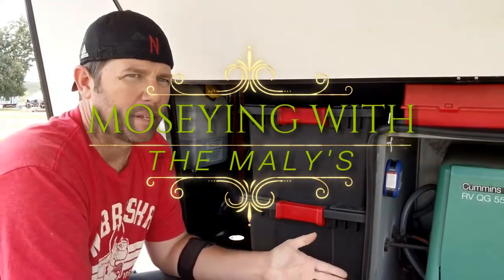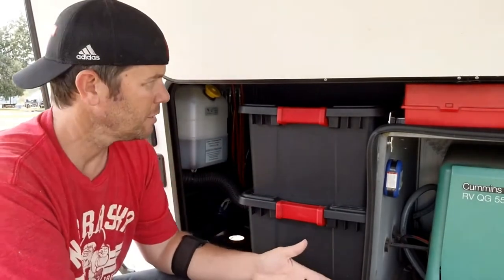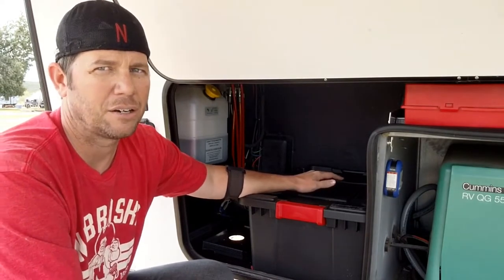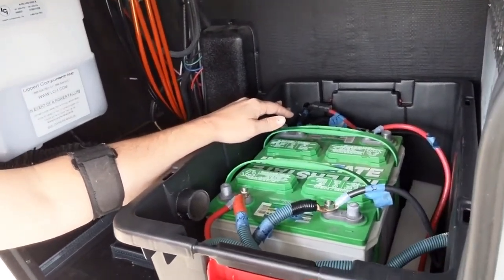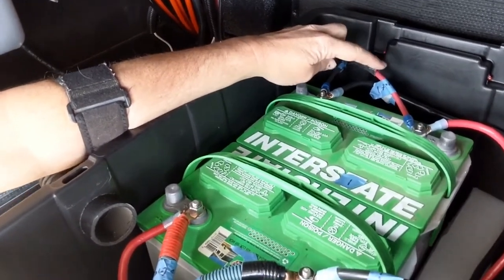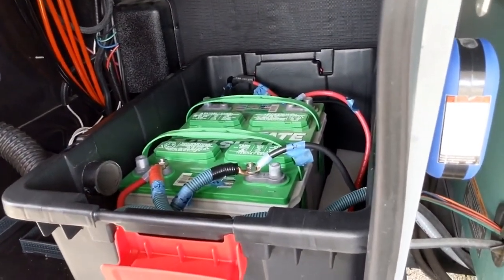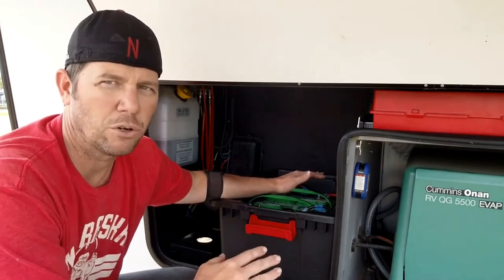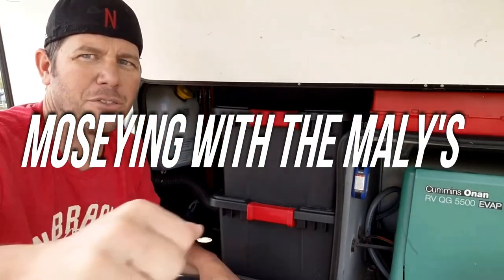How To Make A Battery Box That Is A Single, Double or Triple Battery Box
The battery is one of the most essential pieces of any recreational vehicle — without one, you won’t have any power. To protect your battery, you need an RV battery box to shield it from the elements and protect you from the dangerous charge.

It’s easy enough to purchase an RV Battery Box. But what fun is that?

To understand a battery box, you first need to understand your RV battery. RVs employ two kinds of batteries — one to start the engine, and another for “deep cycle” applications, like running the water and lights while the vehicle is turned off. Starting batteries are generally 12 volts, and should never be used for deep cycle. Deep cycle batteries, on the other hand, are often called “coach batteries” and are typically 6 volts, able to sustain energy for longer periods of time. For longer periods of inactivity using a deep cycle battery, you may want a more powerful 12-volt battery, or even two to four 6 volt batteries. You may also be tempted to buy a dual purpose or marine battery, which combines starting and deep cycle applications into one. Unfortunately, these don’t last very long for deep cycle uses, so they may not suit your needs.

Check your batteries to see what you already have, and consider your needs before purchasing any new ones. If you rely upon your power in RV parks, you may want to shell out the extra cash necessary for more power. Speaking of which.

If you need any valuable information on battery values to help you decide which one to purchase, there are dozens of online resources waiting to help you out, including this very blog. For insight into battery pricing and reassurance that you won’t be ripped off, try reading this article.

Now that you hopefully have a rudimentary understanding of what an RV battery is and does, you may want to understand why the heck you even need a battery box. Essentially, it’s a lightweight carrying case to protect the battery from water, gasoline and whatever else might leak into your engine compartment and threaten to compromise the integrity of the battery. Though the cases are typically lightweight, they are usually made from heavy-duty polypropylene material that can keep unwanted liquids out. You do, in fact, need one, unless you want to put one of the most vital parts of your vehicle in consistent danger.

You may also choose to buy an RV battery tray instead of a box. Like the name suggests, these are trays that are used to strap batteries into place. They may seem a valid alternative, but they don’t protect against battery acid leaks and water damage to the batteries the way the boxes do. In general, battery boxes are reasonably priced and preserve batteries for longer.

The first and most obvious feature of any RV battery box is what batteries it can accommodate. Many batteries come with their own box, and others are made to fit into most boxes, so this won’t often be a major concern. It’s always worth double-checking before purchasing, however. If you have a dual-purpose battery, however, make sure that you purchase an RV dual battery box to accommodate the unique design

The best way to grasp the features of any RV battery box is simply to compare the descriptions. Many boast patented designs featuring locking tabs that secure the top to the rest of the box to be sure it stays fastened to keep outside elements out, as well as holes to allow the cables in. This should be standard, as should resistance to acidity, oil, UV exposure and cold and hot weather conditions. While the battery’s design should protect from water entering or battery acid escaping, it should also be designed to allow adequate ventilation. Again, most battery boxes will, but it’s worth checking the specifications or asking someone at a retailer to be sure you’re not buying anything inadequate.

A vented RV battery box is unique for its system of ventilation, as well as its ability to be installed in an indoor environment — meaning, given the proper installation, you can have access to the deep cycle battery of your RV within the actual cabin. PPL Motor Homes describes how it works on a basic level:

Battery boxes that are vented include a kit (wall connector, outside vent and 9″ hose) for inside installations. This vented battery box also has a hole at the bottom to help with air circulation. This product meets the RVIA Code. NOTE: Since the top and bottom sections of this box are identical, the hole in the bottom section also has a protruding flange so that it will not sit flat on a solid platform.

This kind of battery box can be useful for some, but is generally more costly and complicated to purchase and install than standard battery boxes. If you have any reason to want a battery inside your cabin or to protect it against extreme heat with added ventilation, speak to a representative at a local retailer to see how much installation will cost you.